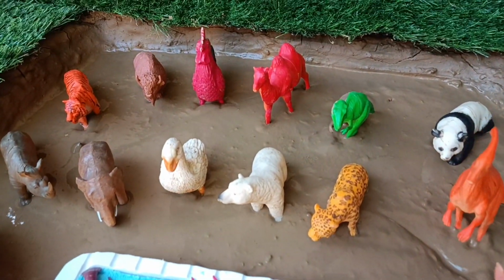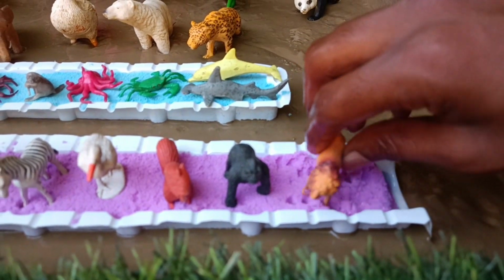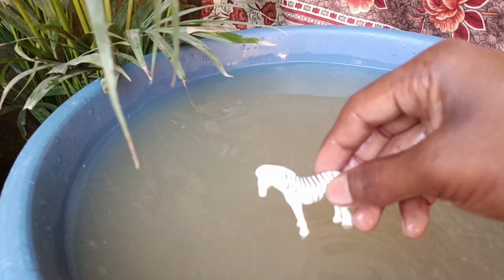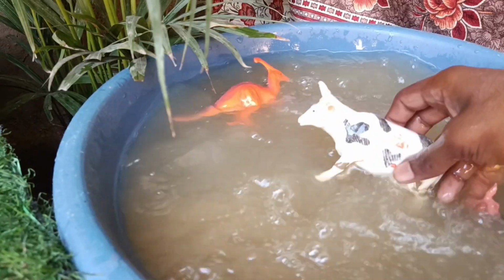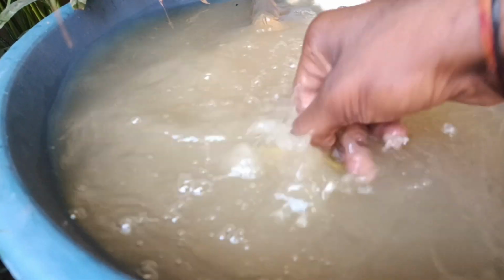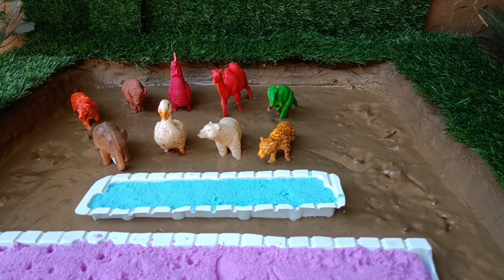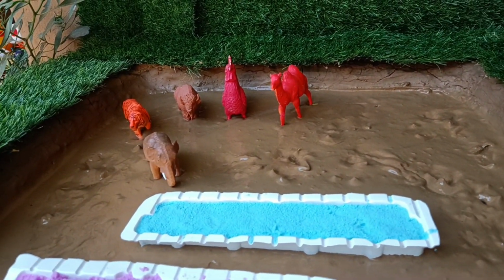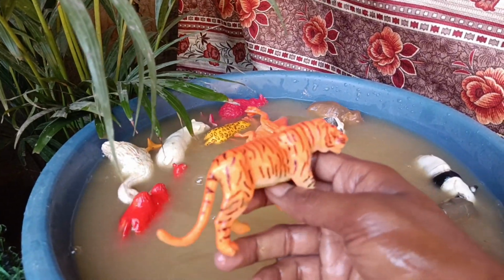"Mud Madness: Cleaning Wild Animals & Sea Creatures! 🦌🐬"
"🌟 Dive into the ultimate animal spa day with Dino World TV! 🌟 Join us as we rescue and clean a wild lineup including Deer, Parasaurolophus, Lion, Gorilla, and more! From the majestic Giraffe to the speedy Cheetah, we'll uncover fascinating facts while giving these muddy marvels a sparkling makeover! 🦌🦖🦁 Don't miss the sea creatures' turn, from Hammerhead Sharks to Octopuses! 🌴🐾 AnimalSpaDay WildCleanup DinoWorldTV"

All videos are created by me. All my
videos contain materials protected by the Fair
Copyright law. I create all the record video animations and voice over  for
my videos myself. To create record video
animations and voice over edit
video I use Kinemaster and power director .
Audio and video sources on this
channel and in this video are created
in such a way that the viewer can hear and
see new UNIQUE content.
It takes me about 1-3 hours to create one video.

african camel wild bull bison rhinoceros dancing cow  funny cow funny video animal songs wild animals dinosaurs toys animals stuck in mud  animals stuck in the sandbox funny video animals dino island park  satisfying video.